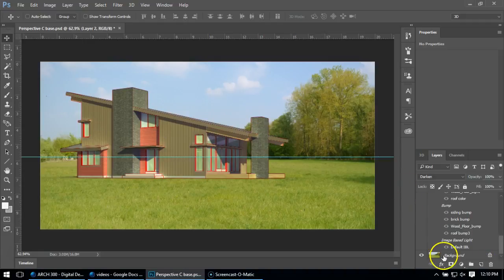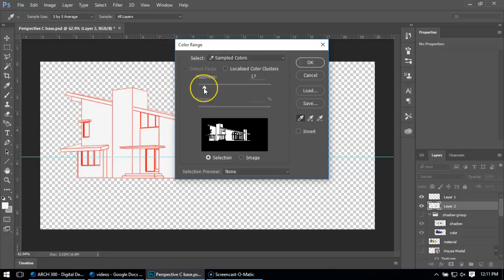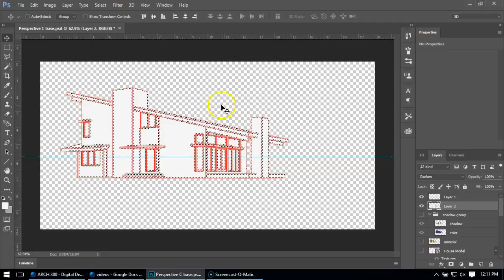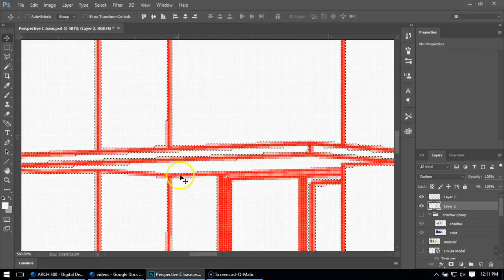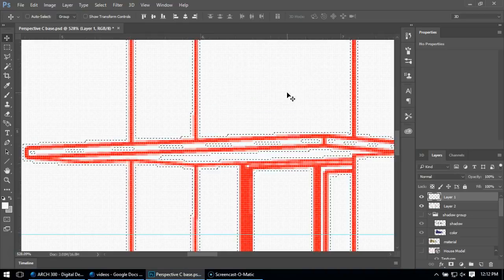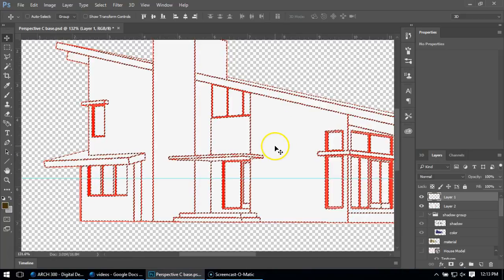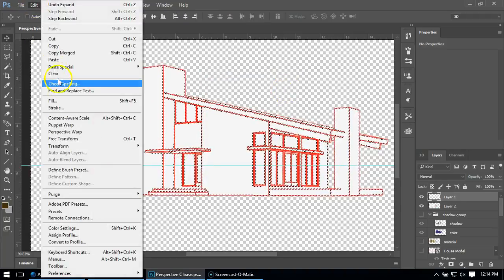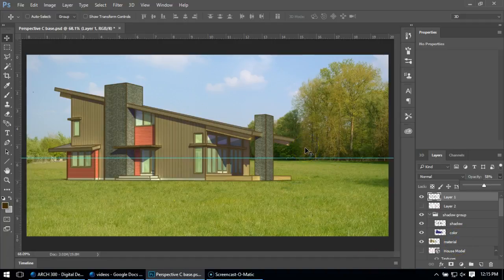Chaning a lines color and line thickness in Photoshop